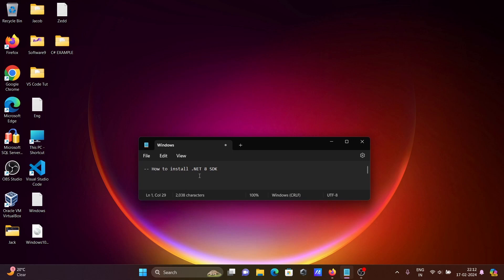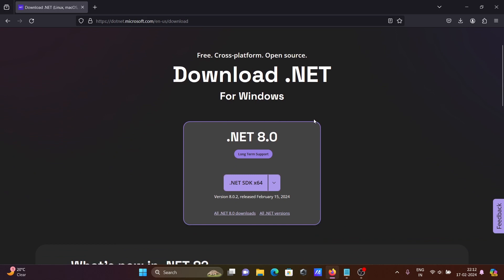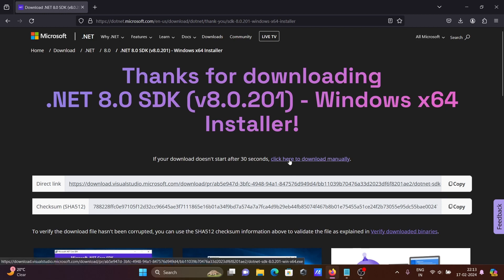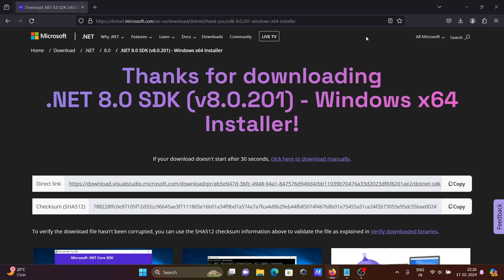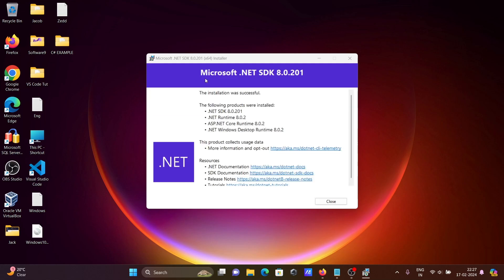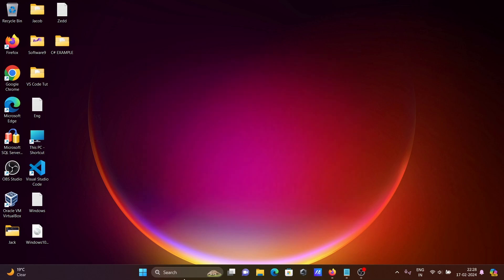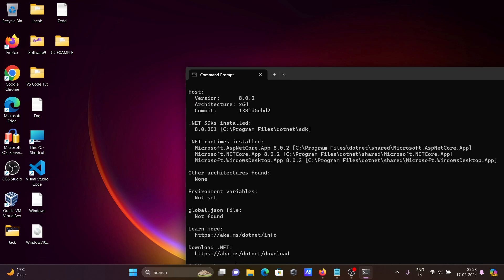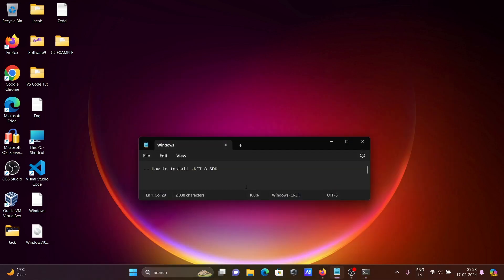How to install .Net 8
Install dotnet 8 windows
How to install .Net 8 installation
Install dotnet 8 windows 10 64 bit
dotnet 8 download
dotnet-install command
microsoft net desktop runtime x64
install dotnet sdk
net 8 release date
dotnet 8 sdk